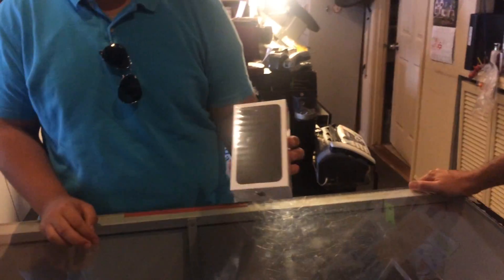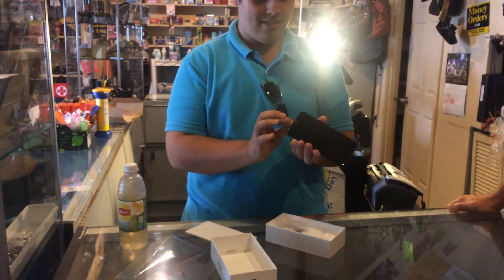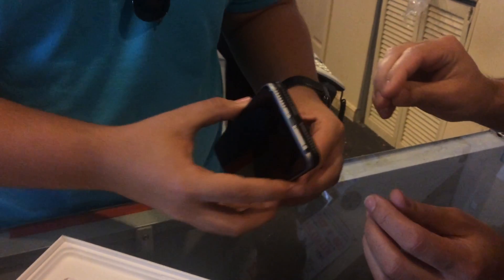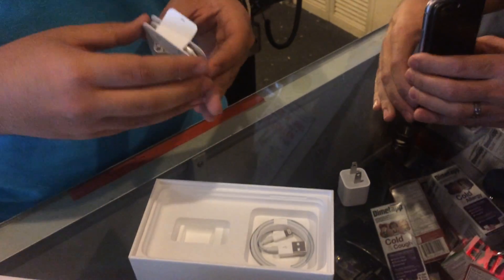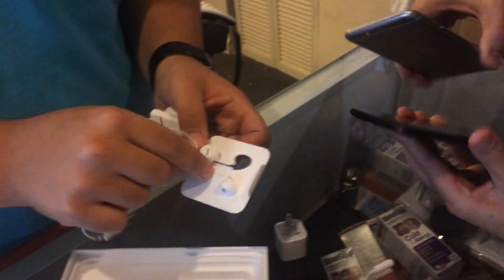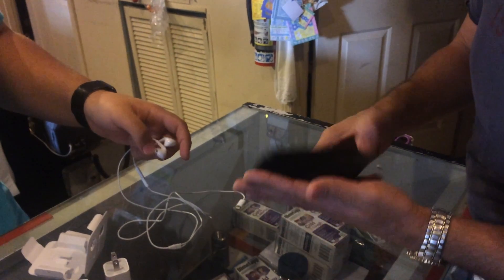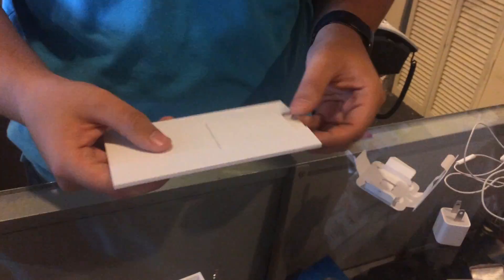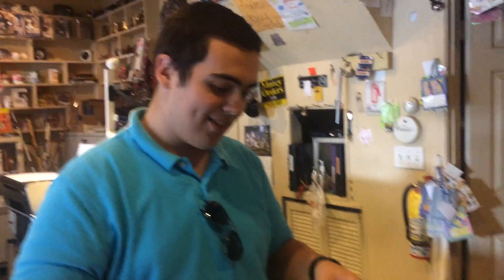Little Ben-g's New iPhone 7